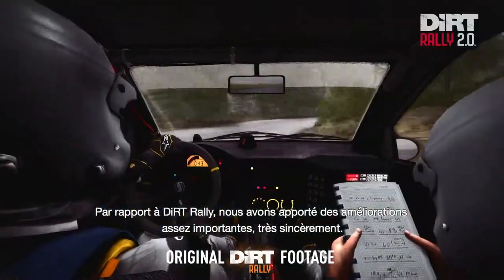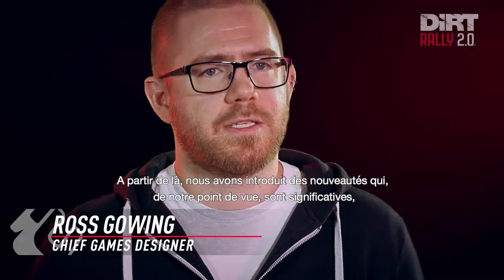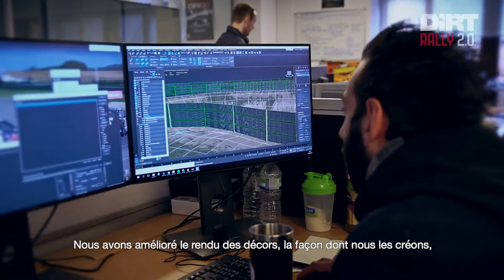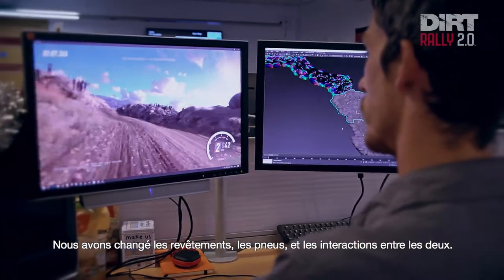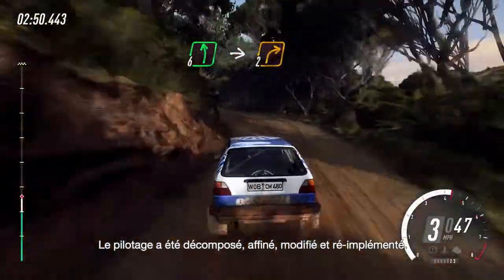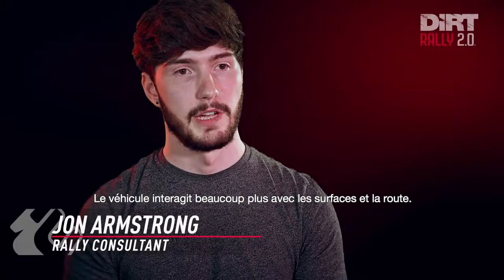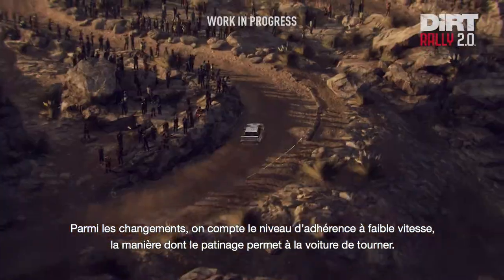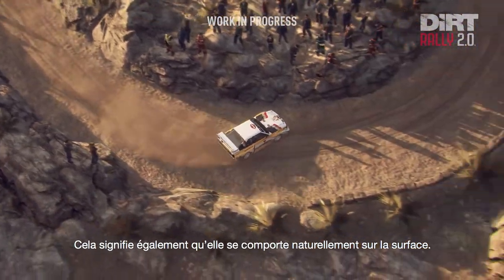DR2 Dev Raising the Game FR